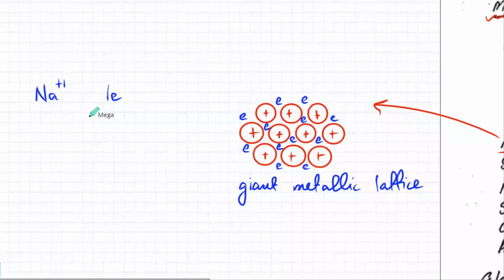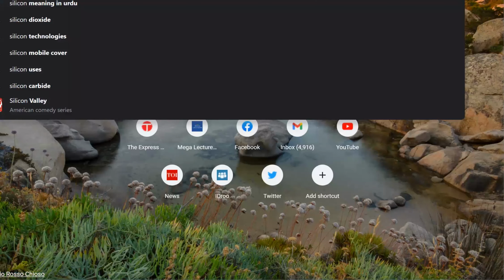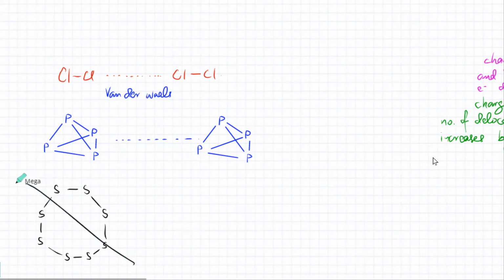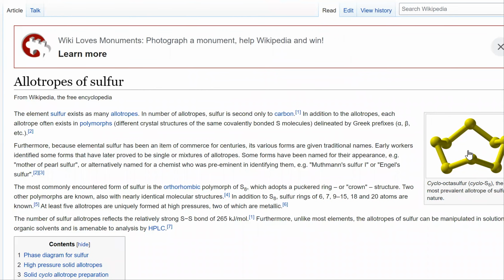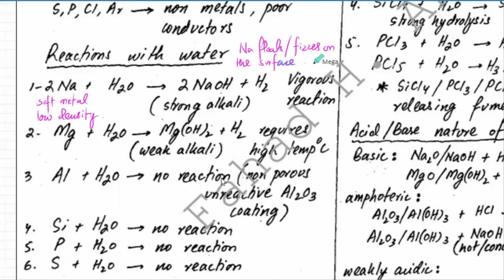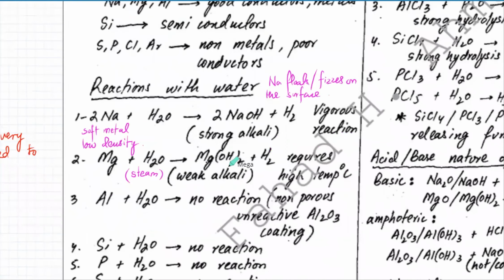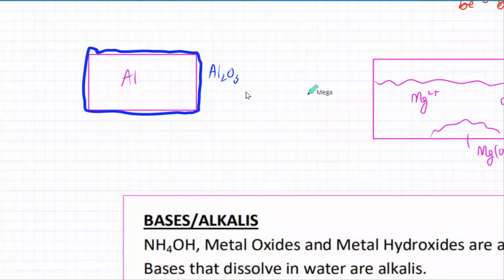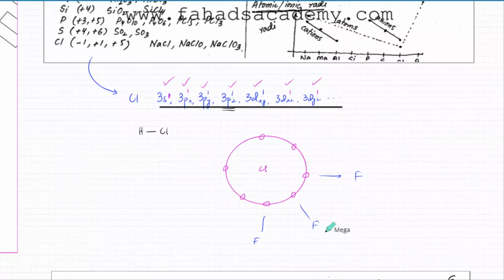26 Oct 2021 - AS Chemistry - New Session - Giant Metallic Lattice - Metallic Bond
26 Oct 2021 - AS Chemistry - New Session - Giant Metallic Lattice - Metallic Bond